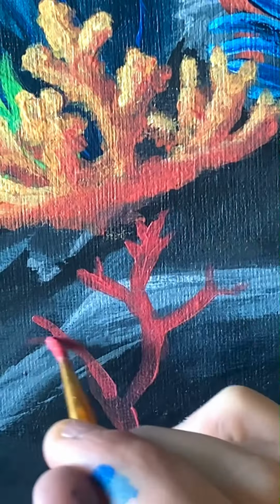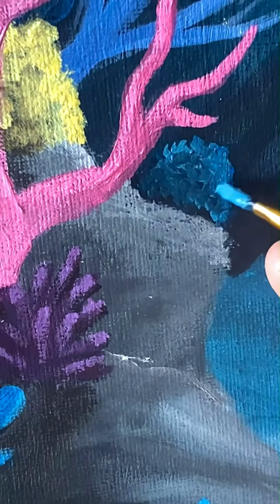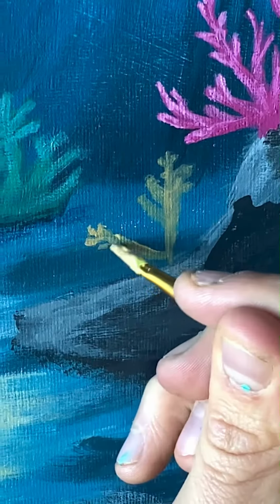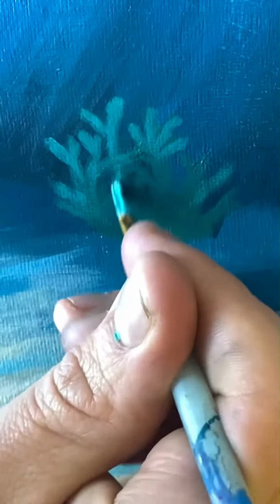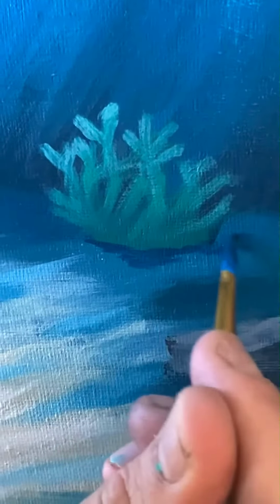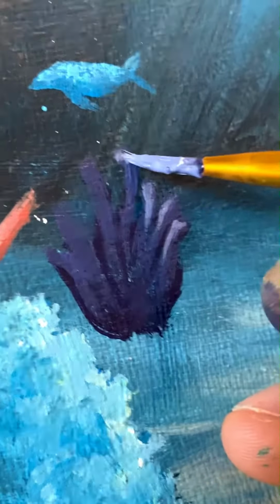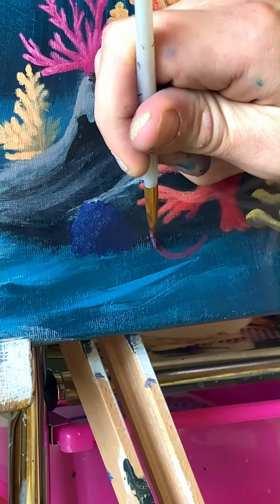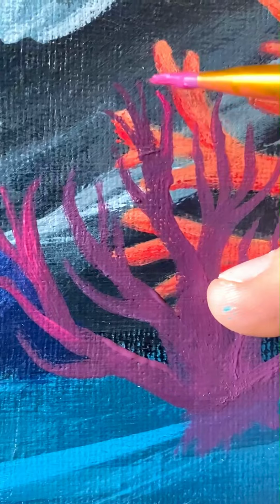Painting a Coral Reef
I tried painting a colourful coral reef. It turned out to be a super fun and experimental painting.